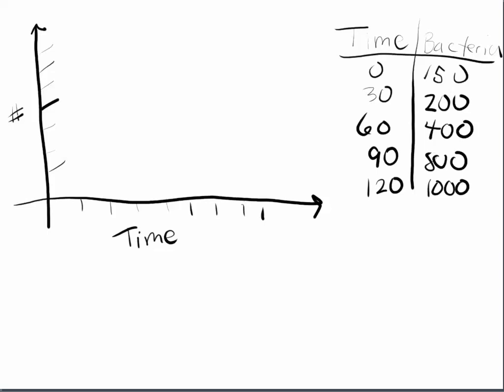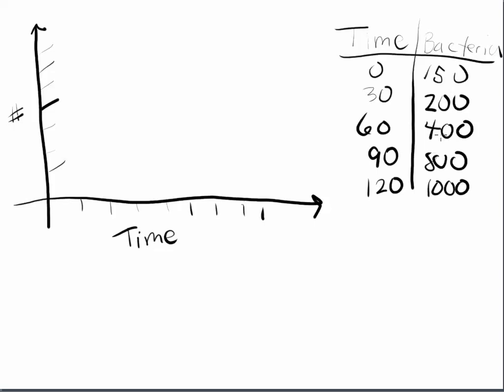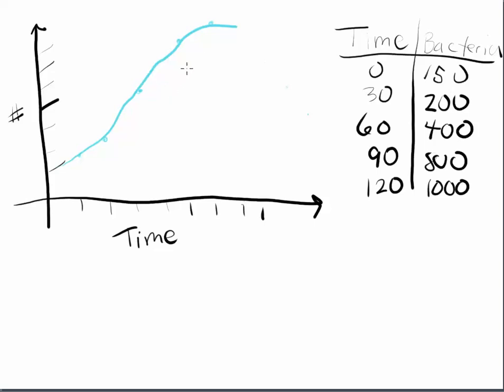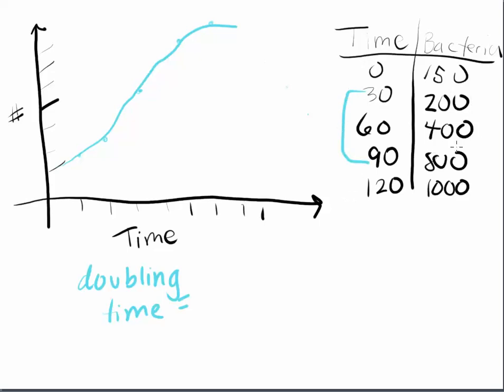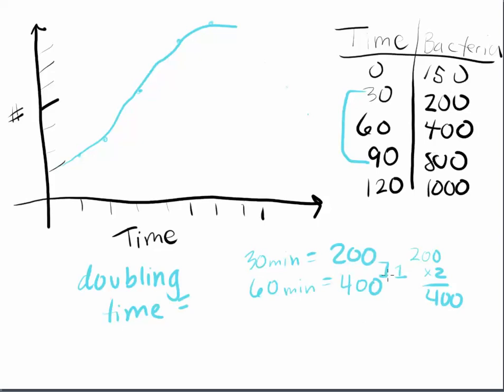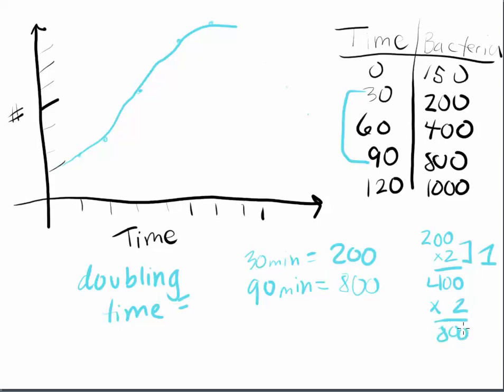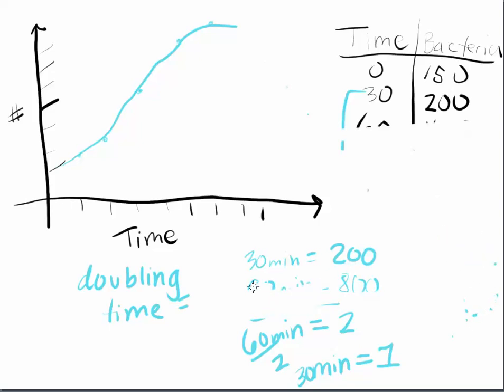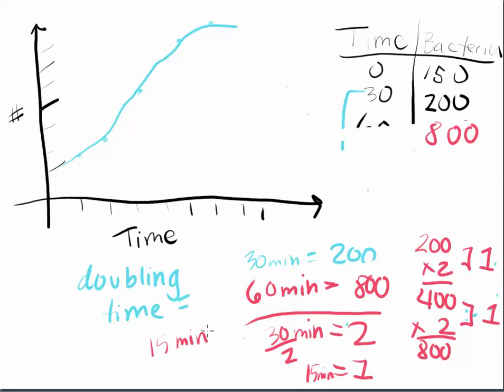how to calculate the doubling time